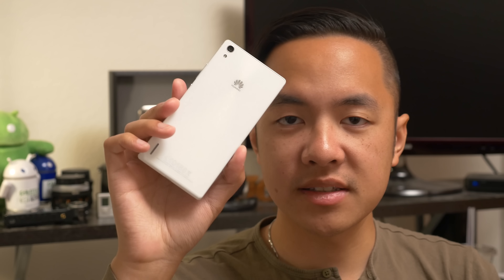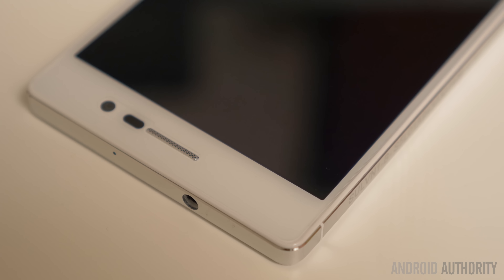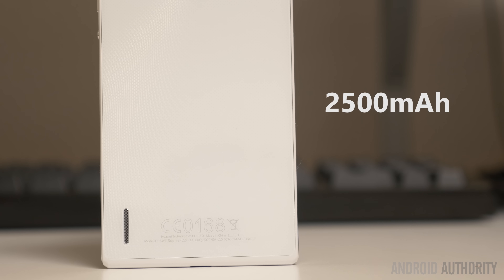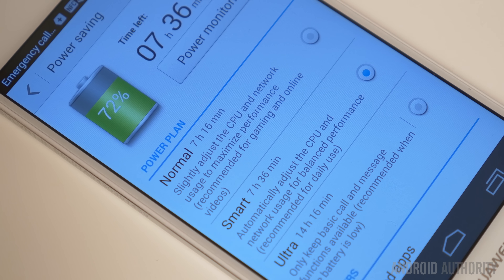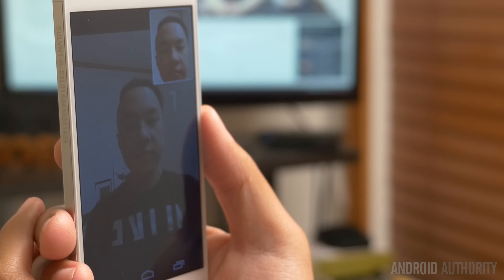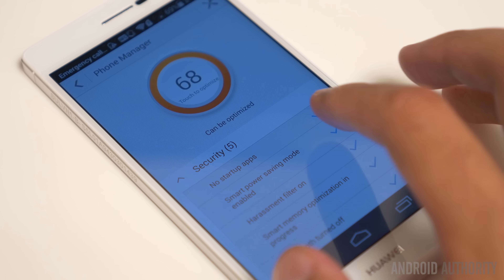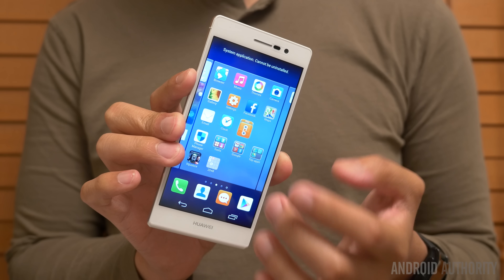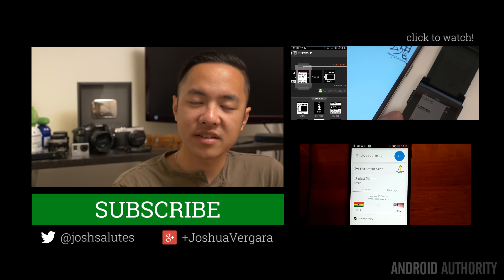Huawei Ascend P7 Review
The update to one of the thinnest phones last year gets a Full HD screen, a little more body all around, and is a refreshingly easy handler. Check out the Huawei P7.